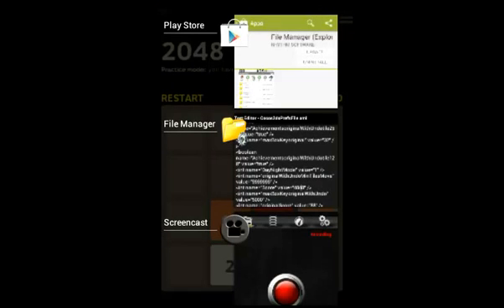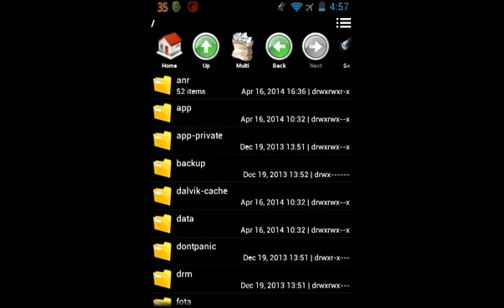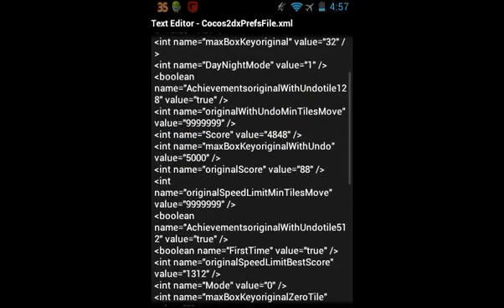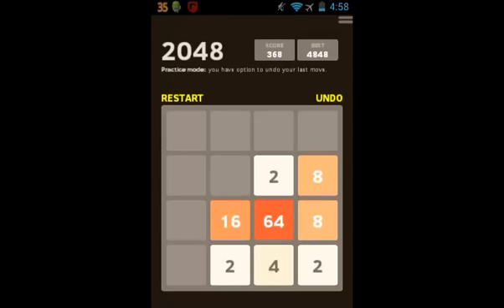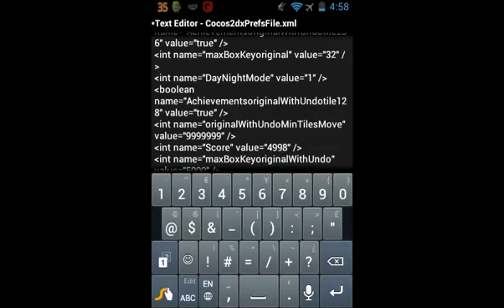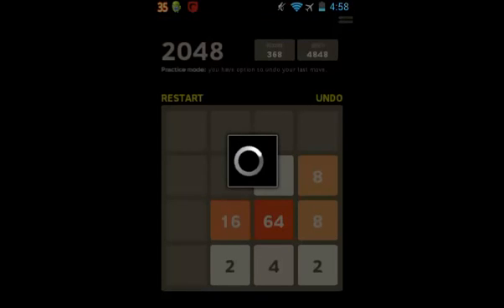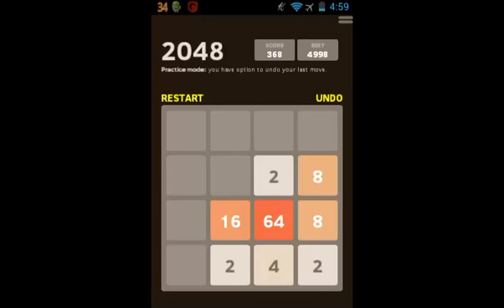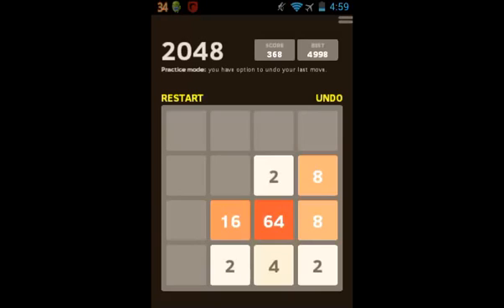How to hack 2048 Puzzle App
This is just a simple video showing you how to hack the 2048 Puzzle app. Your android NEEDS to be rooted in order to perform this hack. Otherwise it will not work!